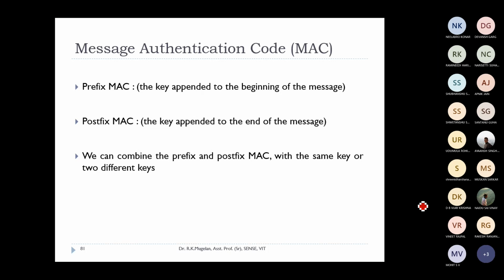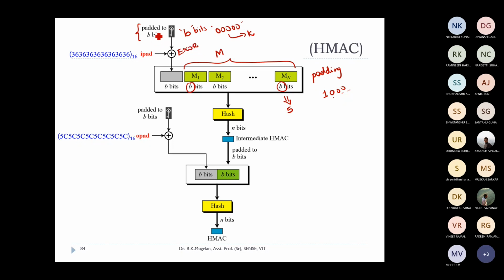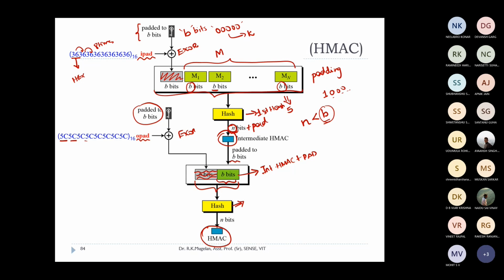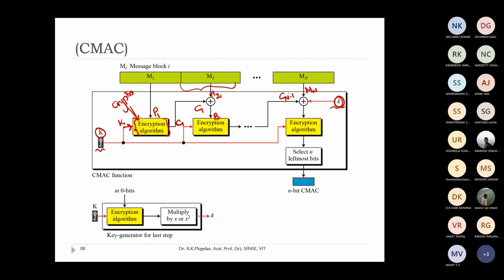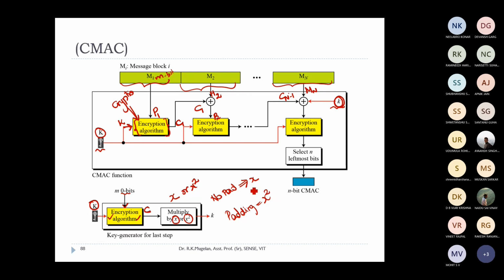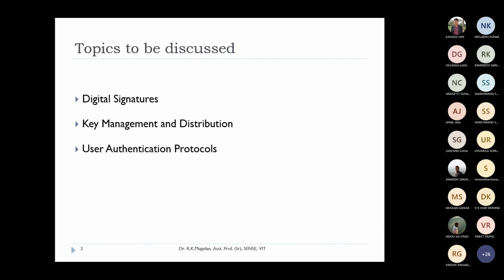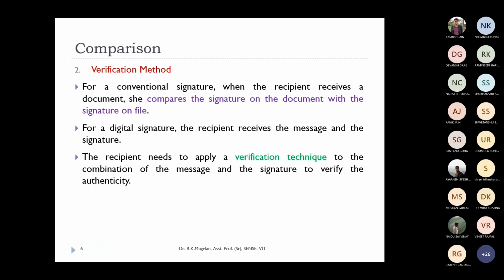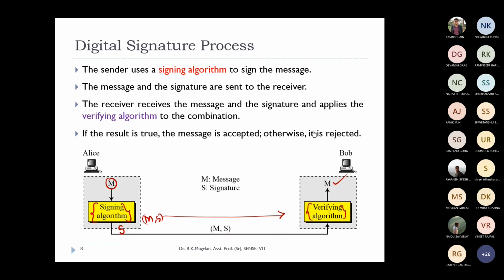11-10-21 || Cryptography Fundamentals & Network Security || ECE4013 || Mugelan R K Sir || G2+TG2